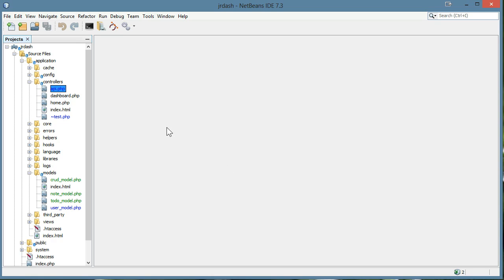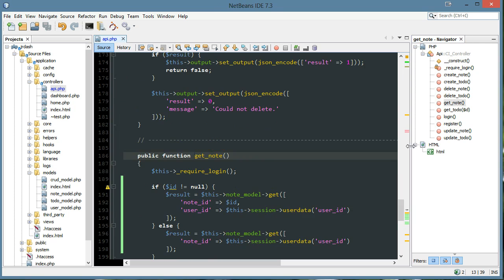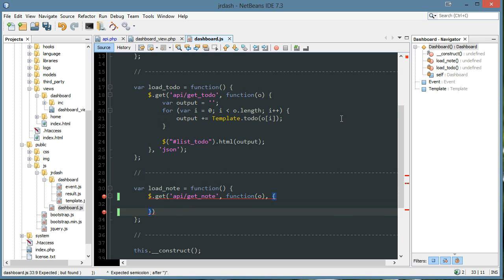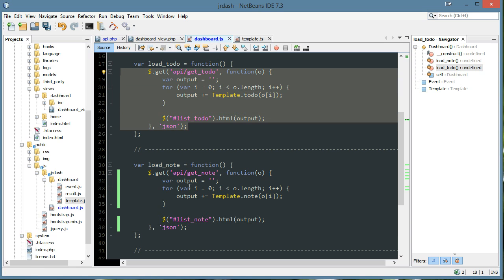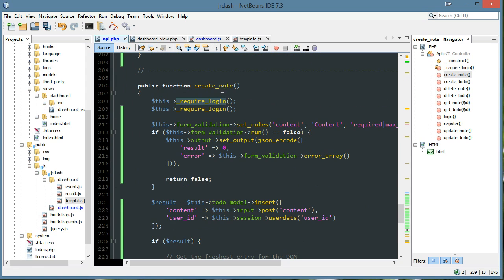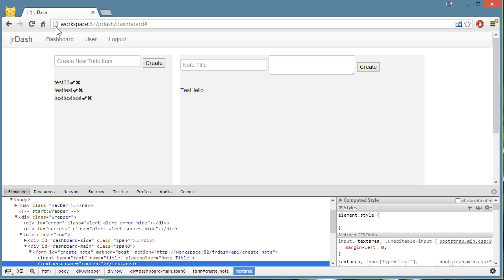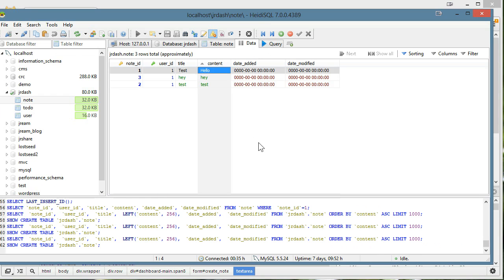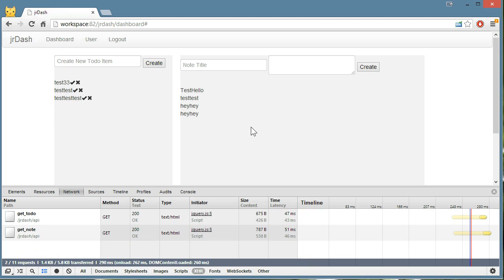Learn Codeigniter Tutorial part 31